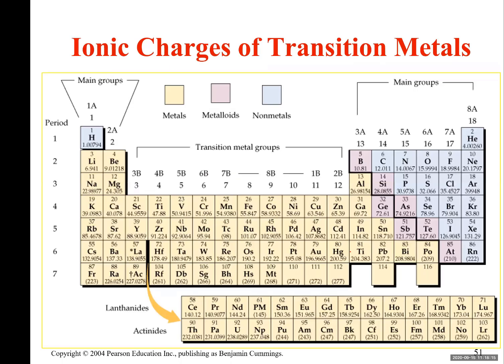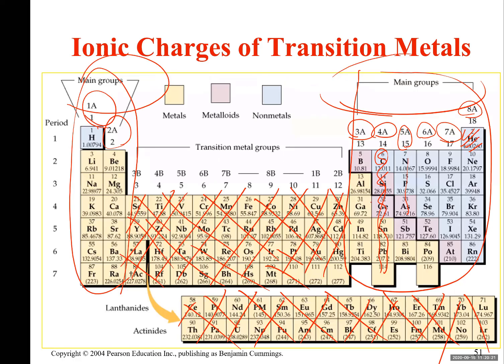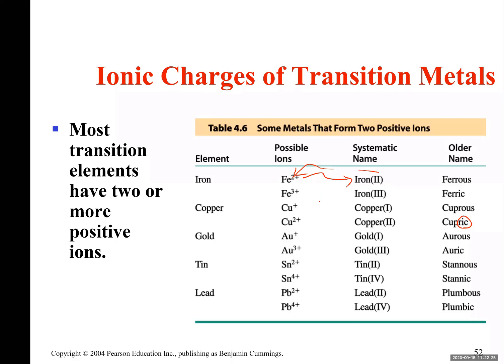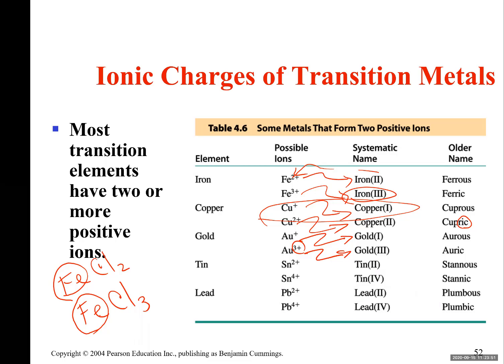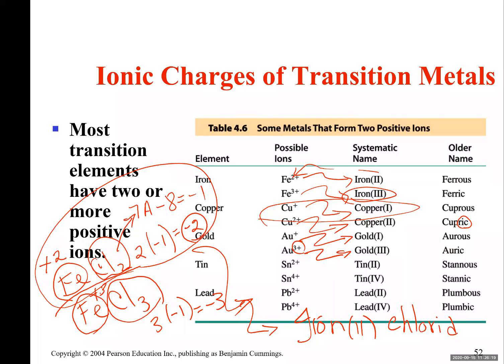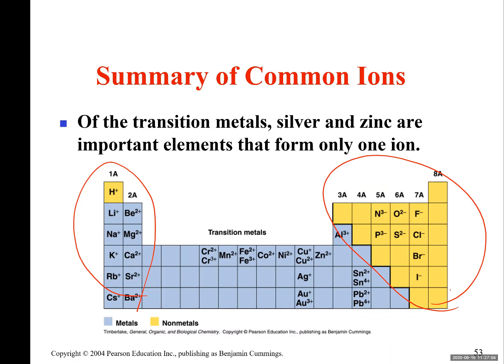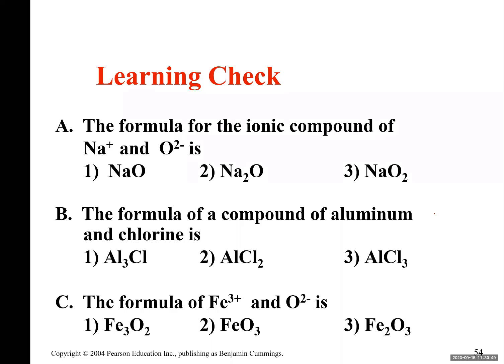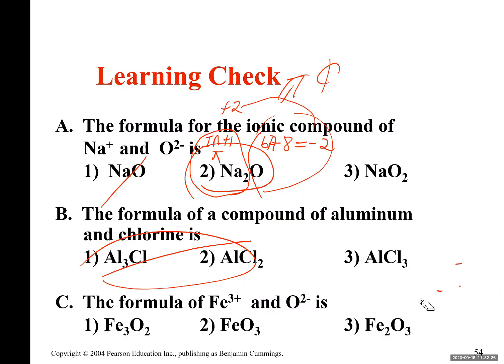Naming Ions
2A.4.8.0,52-56
This video is prepared by Dr. Divan Fard for Chem 2A offered at Shasta College, Redding, Ca. It discusses naming ions and ionic compounds. The name of Transition Metal ions is based on the charge they have in a particular compound.  The material is based on Ch4 of Fundamentals of General, Organic and Biochemistry, McMurry and Castellion, Publisher: Prentice-Hall; 5th edition, ISBN: 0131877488. It is recommended for students to purchase this book, study, and do inside chapter problems to better understand the concepts. Also, some material is from McMurry, J., Fay, R.C, 2004,, Chemistry,(Fifth Edition) ISBN 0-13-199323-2 New Jersey 07458: Pearson/Prentice Hall, Some of the Learning Checks are coming from “General, Organic, and Biological Chemistry” by Karen C. Timberlake, publisher: Pearson; ISBN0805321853.